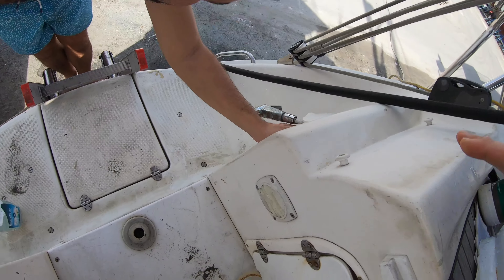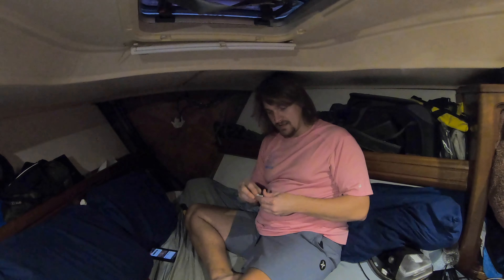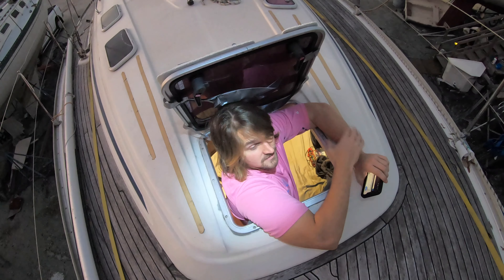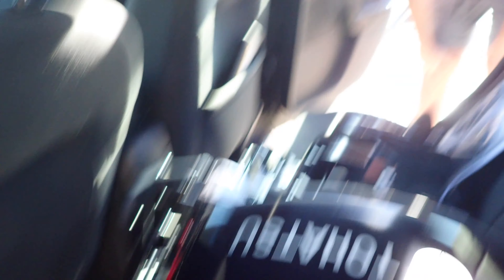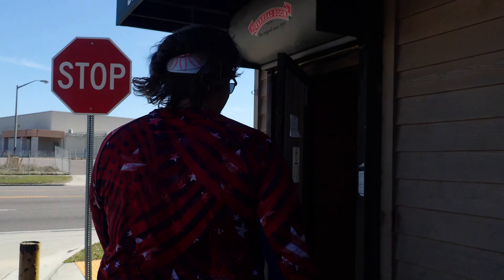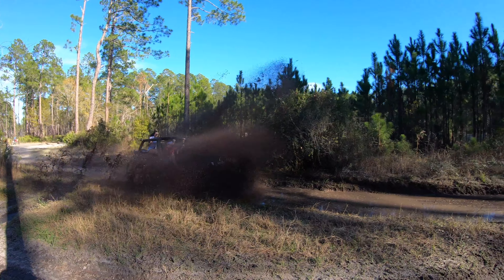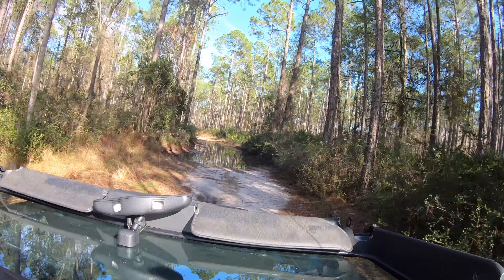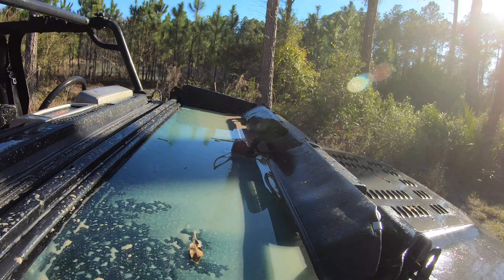Ep. 40 - New Outboard, Becoming Electricians, and Shooting' & Muddin'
While waiting for our dingy to get delivered, which is our last big task before getting back in the water, we purchase our new outboard engine and get the name on the stern. We also finally find the root cause of our Nav light being to dim and replace a 5 foot strand of wiring in the bow. The weather turned out great one Sunday, and we celebrated by driving out to Osceola National Forest in Leslie's jeep to get some range time, and mudding as it had rained pretty hard a few days before.

💥Huge THANKS to our Patrons for your continued support!!!💥

🙌$25 Level - Jackie Costas🙌
🙌$25 Level - Sara Nelson🙌

If you enjoyed this video and want to see more, consider becoming our Patron. Your funds help keep the ⛵️boat ⛵️ afloat and help us purchase more equipment to keep us safe along the way.

🍺Smirnoff Ice us or Buy us a beer at🍺

Edited by: Jason Kruger @krugball
Music (Theme Song): Rudy Willingham - Cali